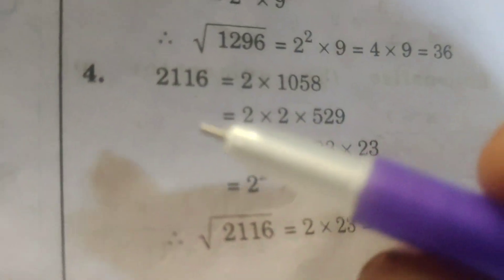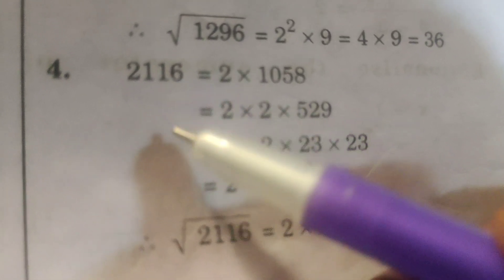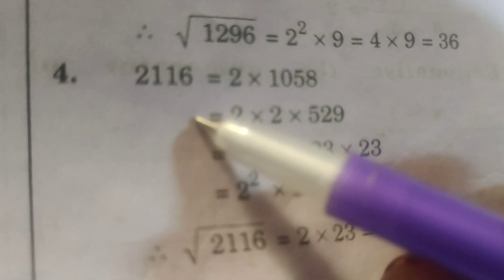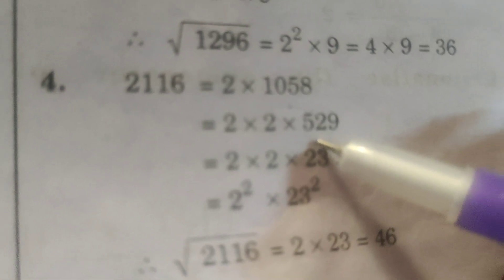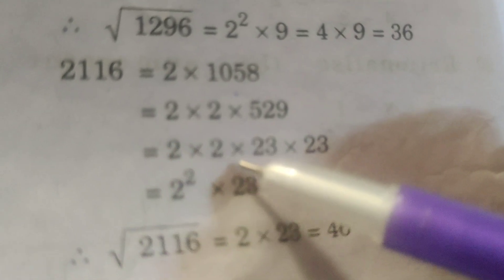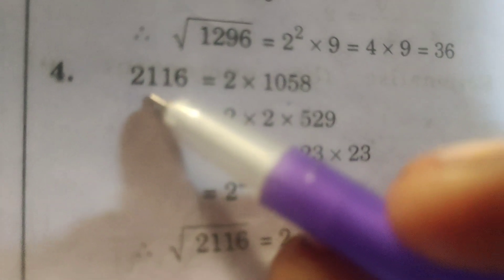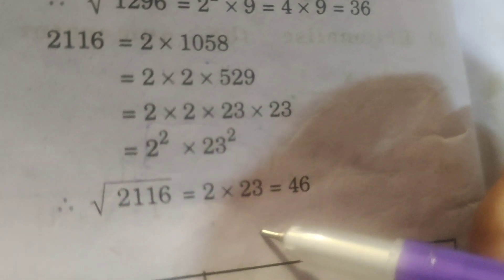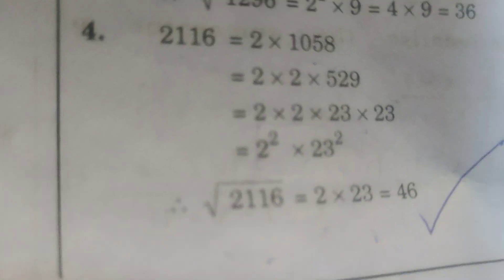Find out square root value